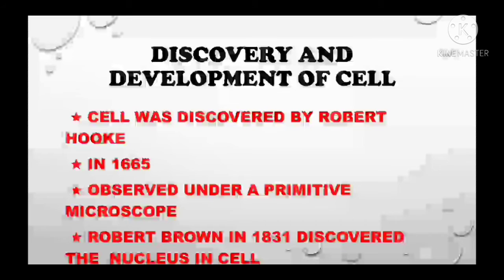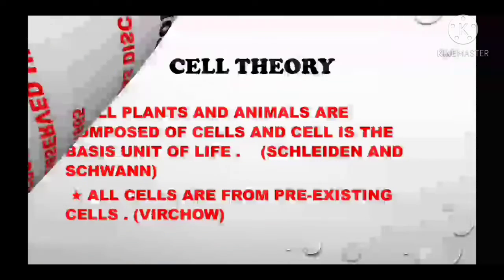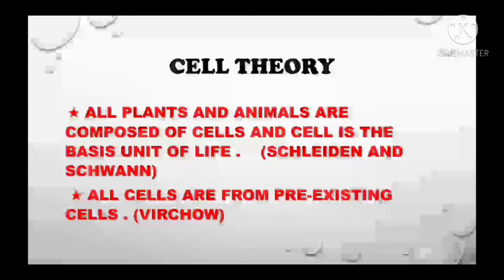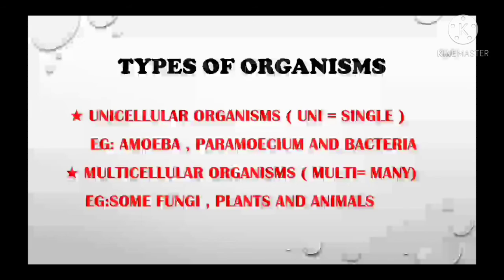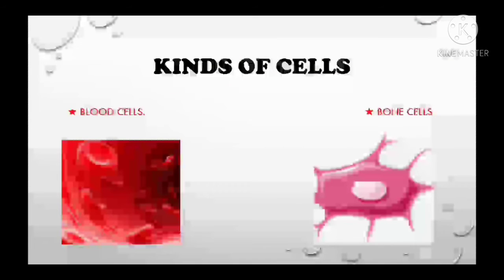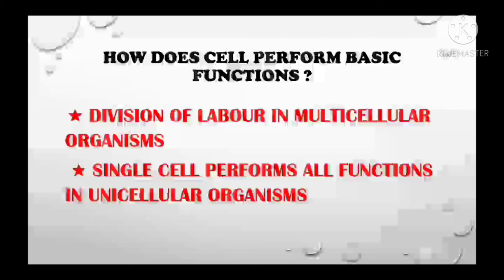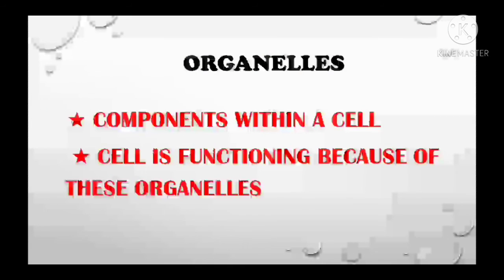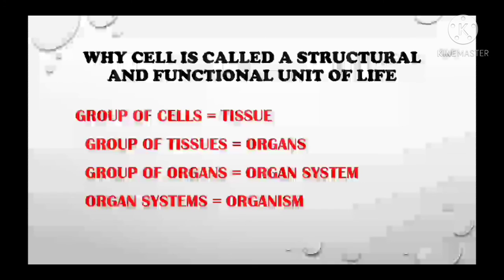class 9 | science | ch 5 | THE FUNDAMENTAL UNIT OF LIFE | PART - 1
In this video we will be learning about cell , cell theory , organisms , organelles etc.,